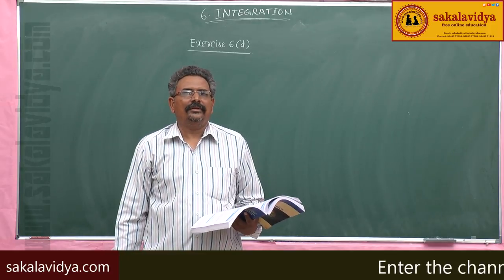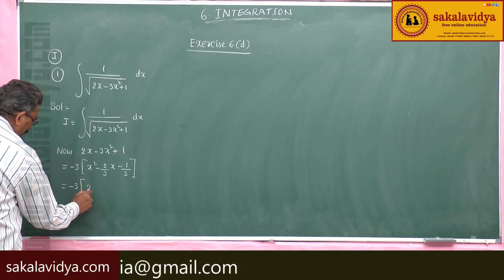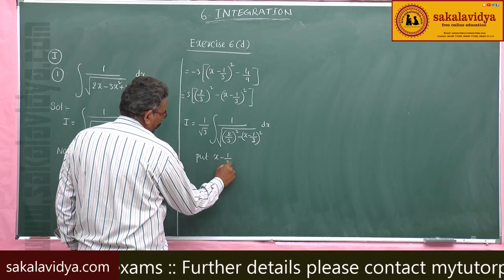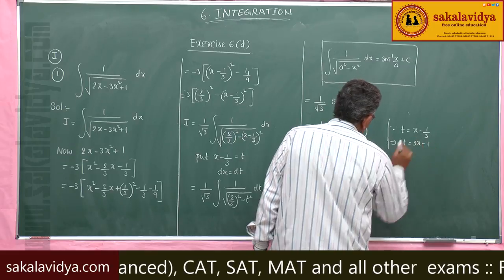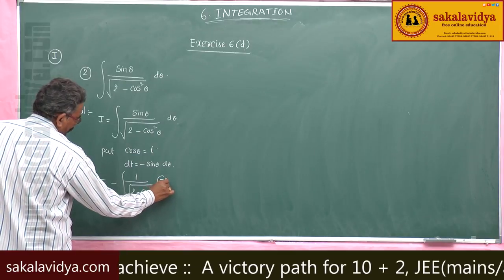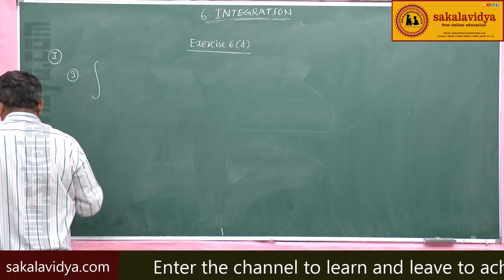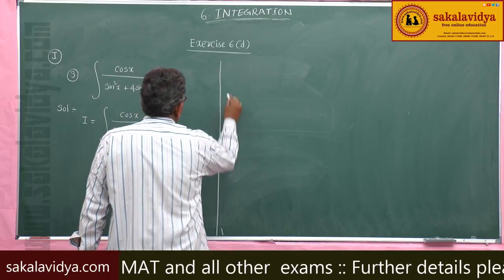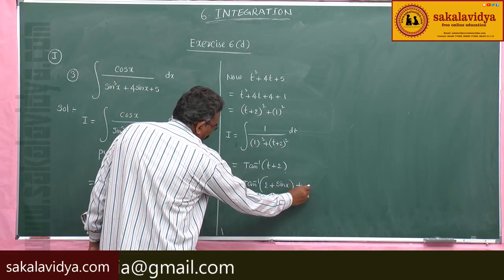INTEGRATION PART 63